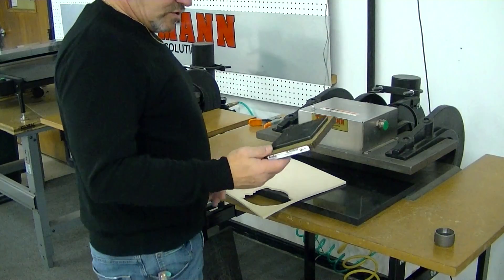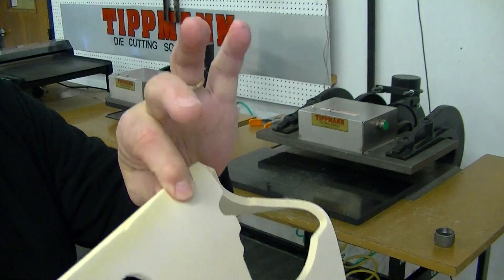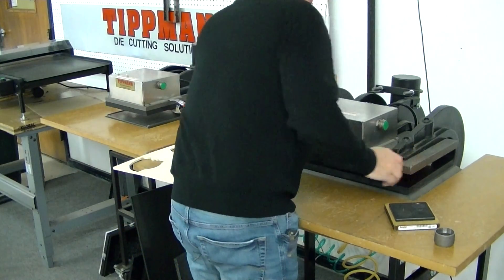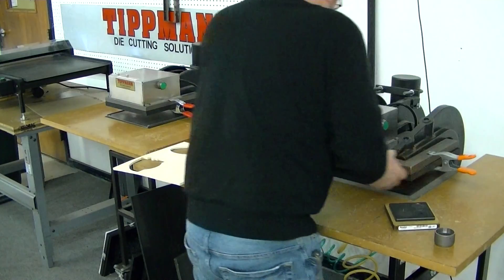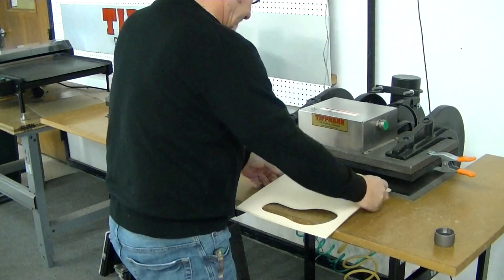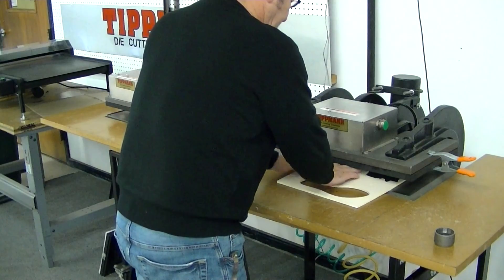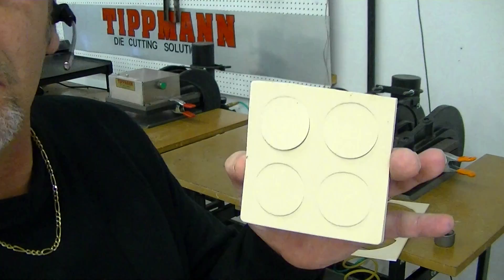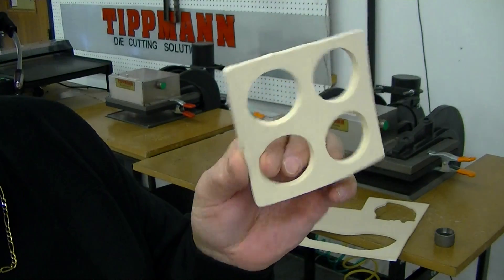Tippmann Clicker press die cutting Foam using a steel rule cutting die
The Tippmann Clicker die cutting press is demonstrated, showing you to die cut foam use a steel rule cutting die. The Tippmann Clicker Die cutting machine is the most user friendly die cutting press in the world and is designed to cut all types of material using steel rule cutting dies, clicker cutting dies, or forged cutting dies.  The TIppmann Clicker die cutting machine can be used with your cutting die on the top facing die blade down or your cutting die on the the bottom facing cutting blade up. The Tippmann Clicker is ideal for die cutting paper, die cutting fabric, die cutting textiles, die cutting rubber, die cutting plastic, die cutting samples, die cutting rubber, die cutting leather, die cutting foam.  The Tippmann Clicker die machines are used in medical die cutting, test die cutting, printed die cutting, and many other types of die cutting applications. If you would like to see if the Tippmann Clicker die cutting press will work for your die cutting needs, let us know as we would be happy to provide live die cut samples for you.
The Tippmann Clicker lab is designed to sample the material live in over the internet while you watch us die cut you material.